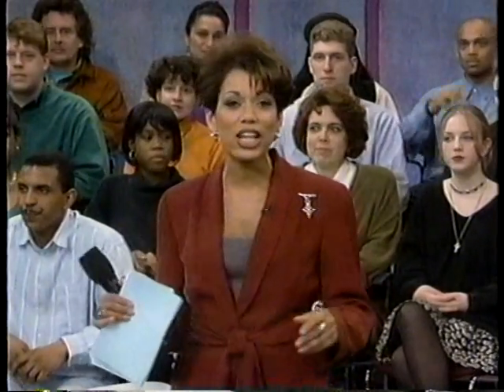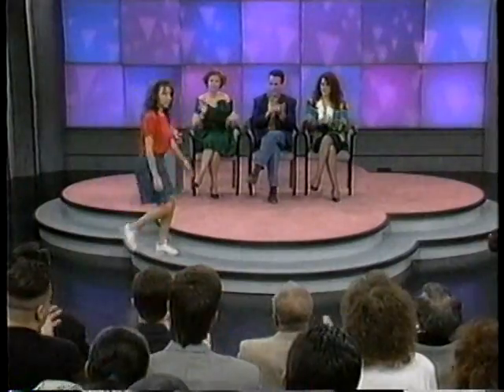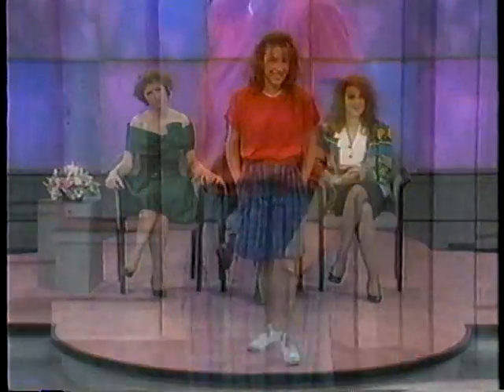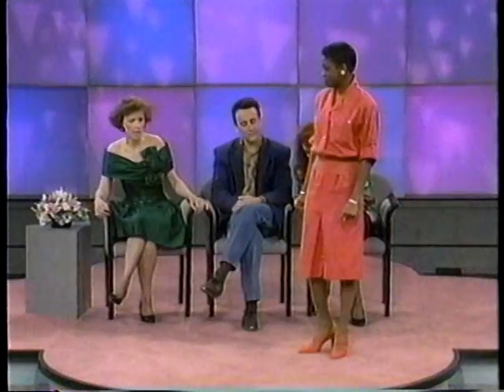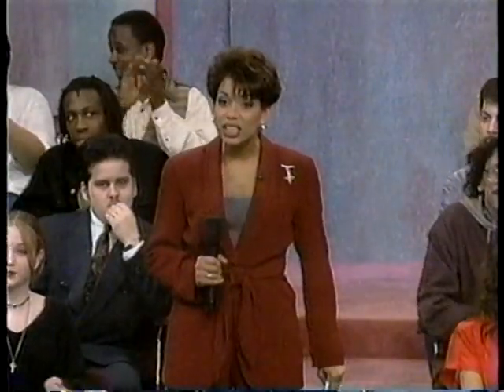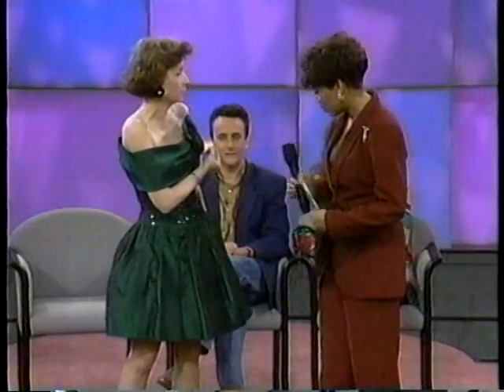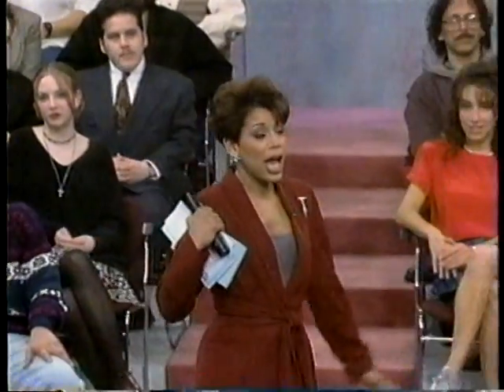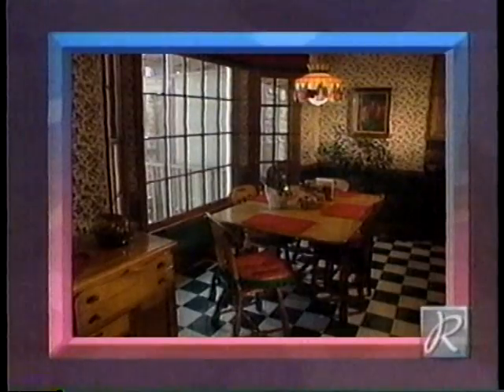Shelley Hussey (Fru-Gal) on Rolonda Part 2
Shelley Hussey discusses her frugal fashion finds.